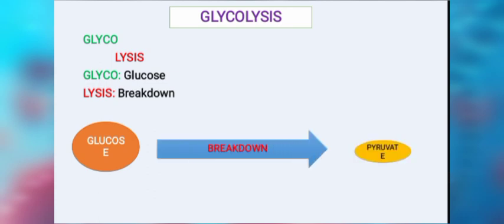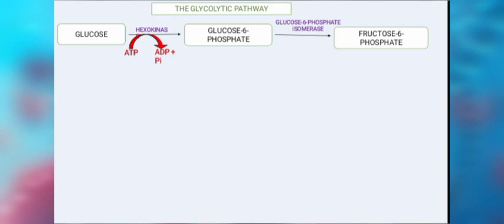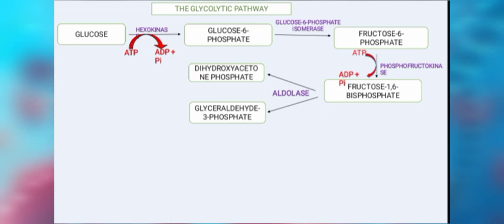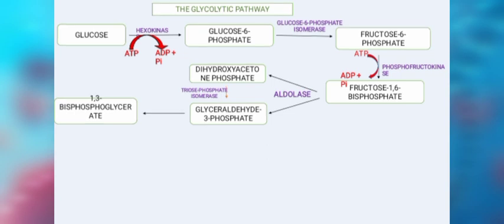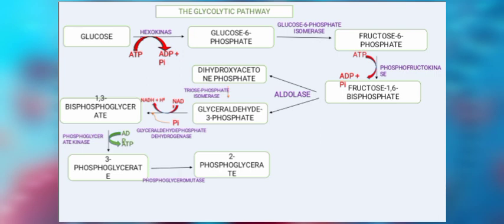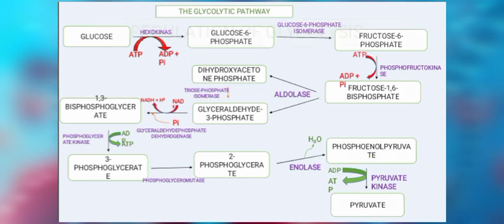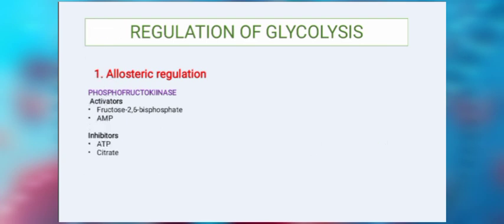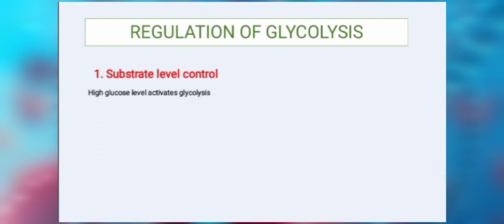Master Glycolysis: An Easy Journey Through Glucose Breakdown!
This video basically gives the general overview of the glycolytic pathway. After watching it, you will get to know the general information you need on glycolysis. There a lot more to know aside this tutorial so please kindly visit some additional Biochemistry textbooks for more information.